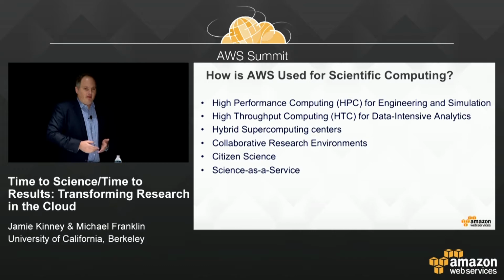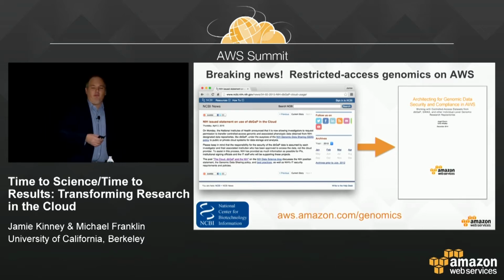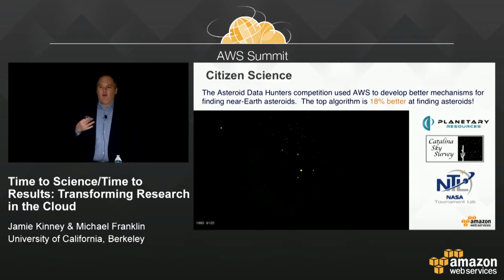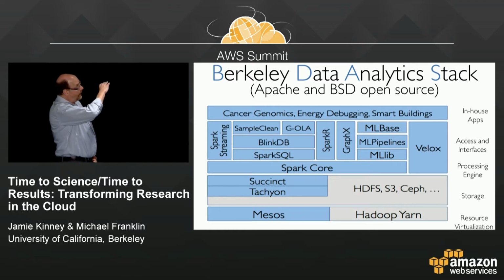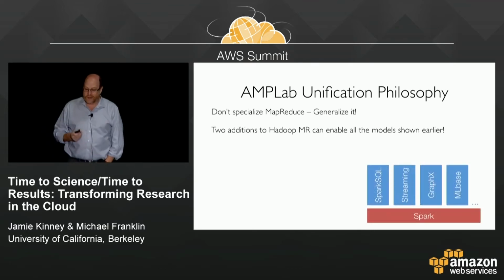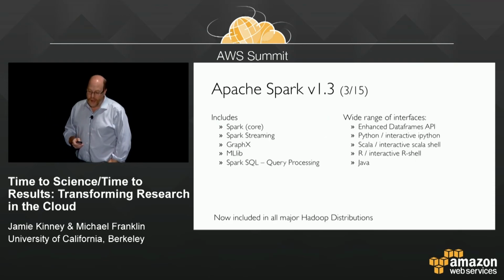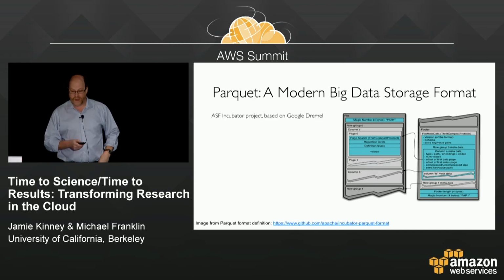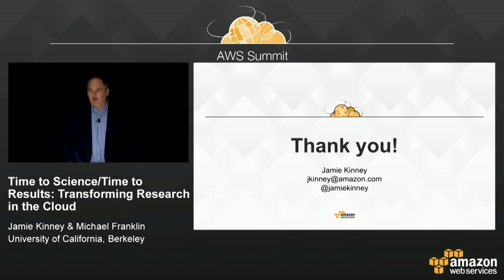Time to Science/Time to Results: Transforming Research in the Cloud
This session demonstrates how cloud can accelerate breakthroughs in scientific research by providing on-demand access to powerful computing. You will gain insight into how scientific researchers are using the cloud to solve complex science, engineering, and business problems that require high bandwidth, low latency networking and very high compute capabilities. You will hear how leveraging the cloud reduces the costs and time to conduct large scale, worldwide collaborative research. Researchers can then access computational power, data storage, and supercomputing resources, and data sharing capabilities in a cost-efficient manner without implementation delays.  Disease research can be accomplished in a fraction of the time, and innovative researchers in small schools or distant corners of the world have access to the same computing power as those at major research institutions by leveraging Amazon EC2, Amazon S3, optimizing C3 instances and more to increase collaboration.  This session will provide best practices and insight from UC Berkeley AMP Lab on the services used to connect disparate sets of data to drive meaningful new insight and impact.